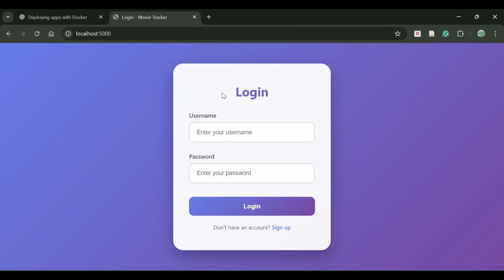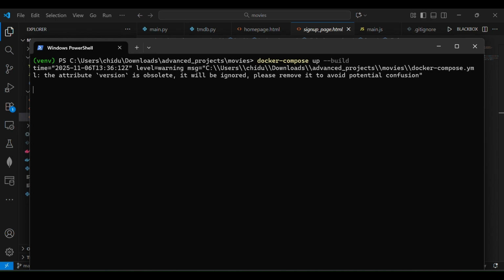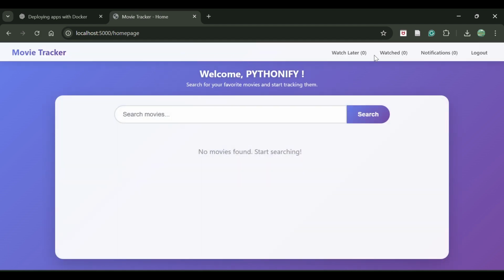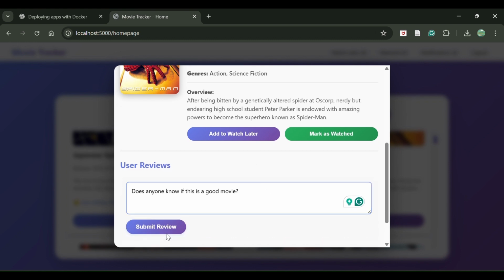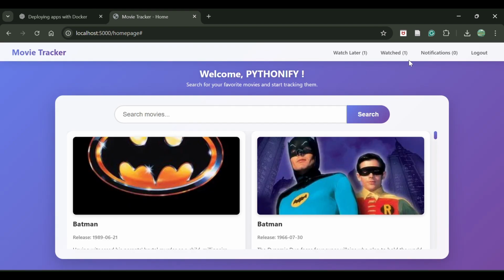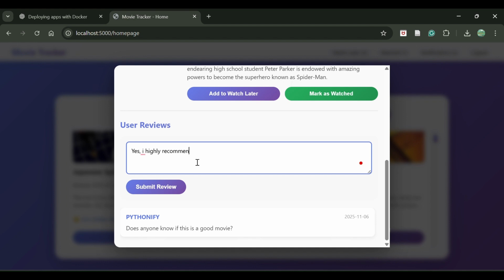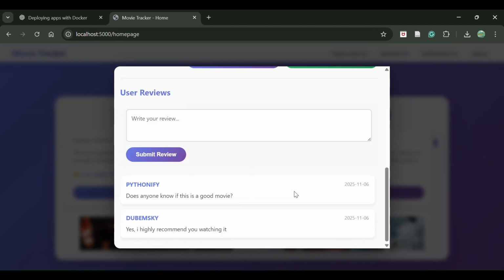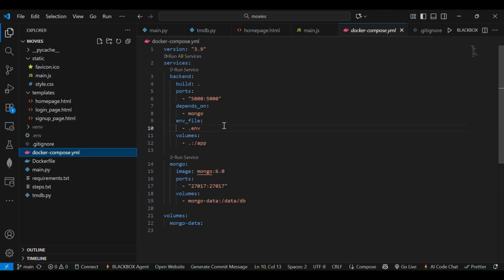Coding 1 Hour Daily for a Week – What I Built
🎬 1 Hour a Day for 7 Days: Building a Movie Tracker App!

I challenged myself to code 1 hour a day for 7 days and built a Movie Tracker app using Flask, MongoDB, HTML, CSS, JavaScript, and Docker. From backend setup to a clean, interactive frontend — all in just one week!

💻 What’s Inside:
Flask + MongoDB integration
Dynamic HTML, CSS & JS frontend
Dockerized full-stack setup

Perfect for anyone learning Python, Flask, or full-stack web development!